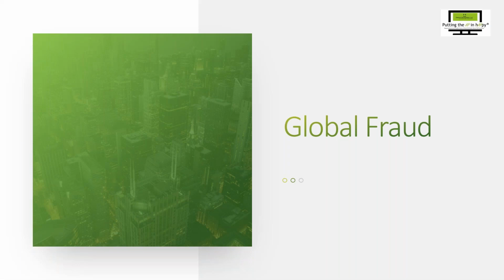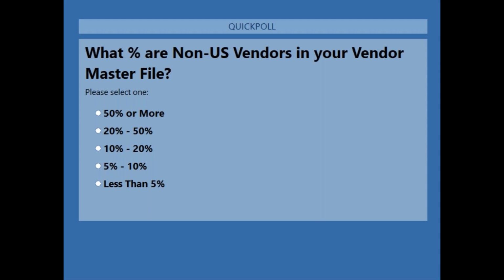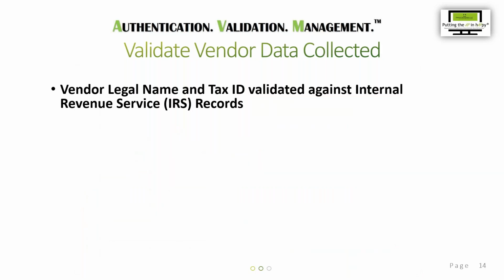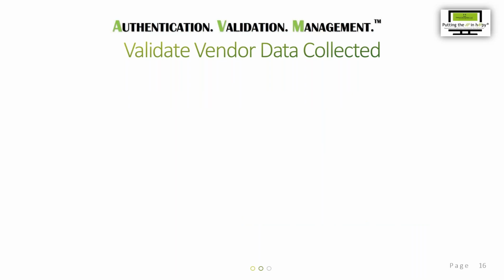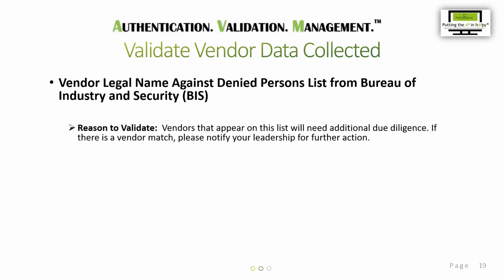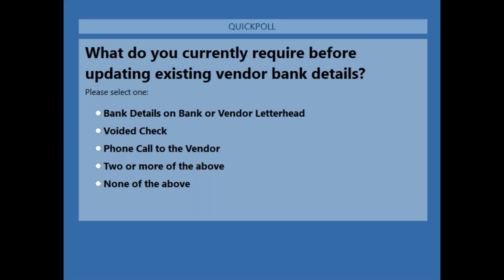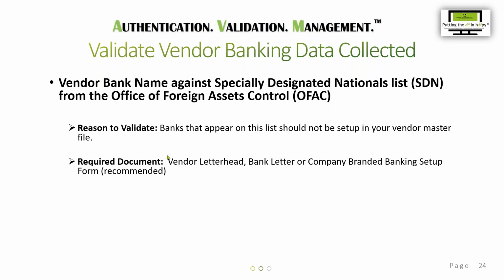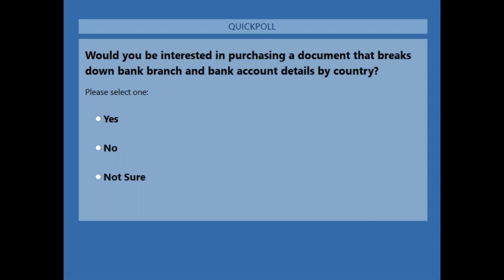Validations for Non-US Vendors | Accounts Payable Webinar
If you are a US Entity, you are accustomed to performing a Legal Name + Tax ID validation on your vendor.  But what about your Non-US vendor that does not have a US TIN?  Learn what resources are available so that you can collect and use vendor registration numbers for your Non-US vendors.

What You Will Learn:

-Steps to ensure your Non-US vendor is real before adding them to the Vendor Master File

-Validate Ownership or Format for Vendor Registration #’s for 100+ Countries

-Standardize Non-US Addresses and Identify Status